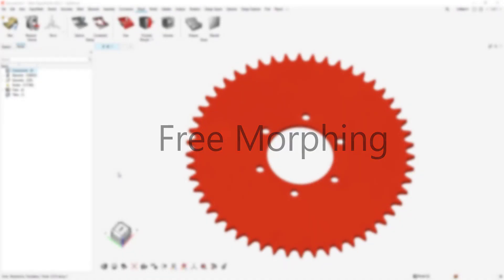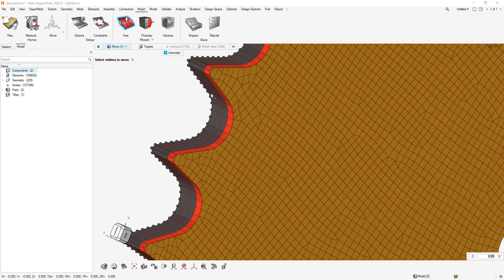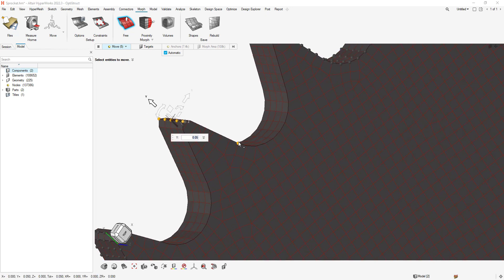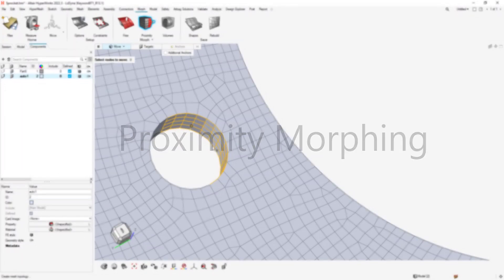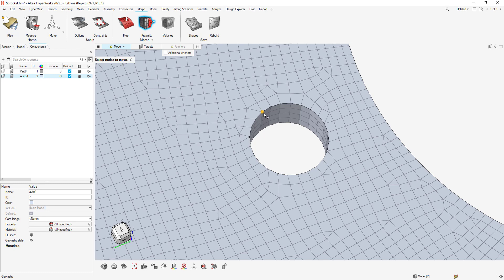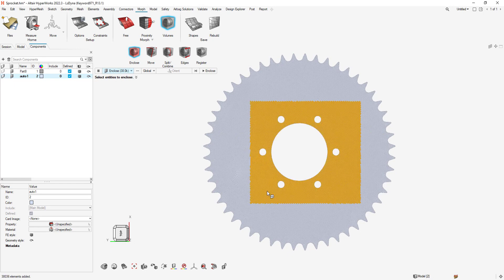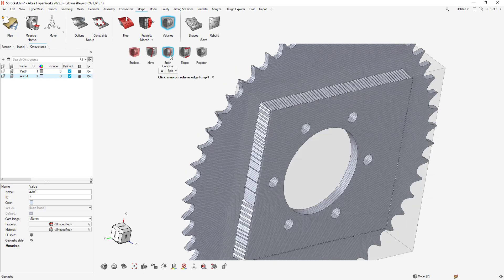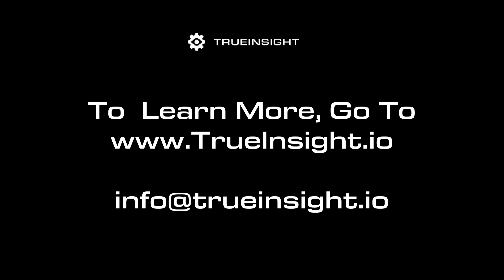Morph Meshing in Altair HyperMesh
Check out how you can apply different morphing techniques in Altair HyperMesh, including: Free Morphing, Proximity Morphing and Volume Morphing. Learn about the advantages of incorporating Morph Meshing into your simulation workflow. From reducing manual effort to enhancing precision, the benefits are boundless.